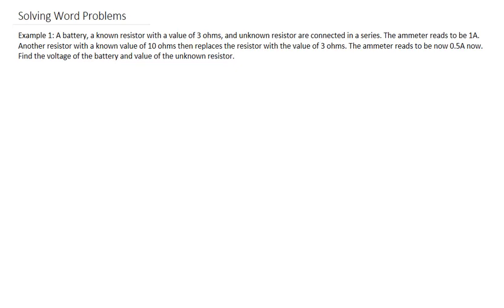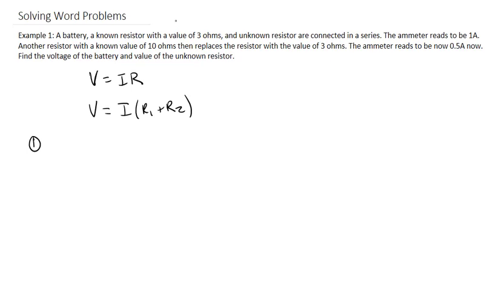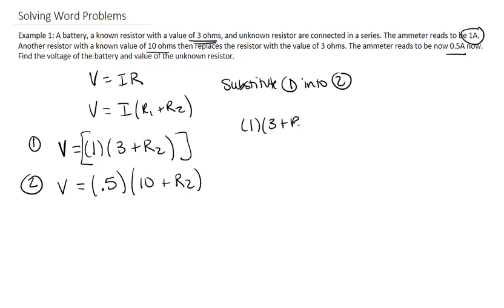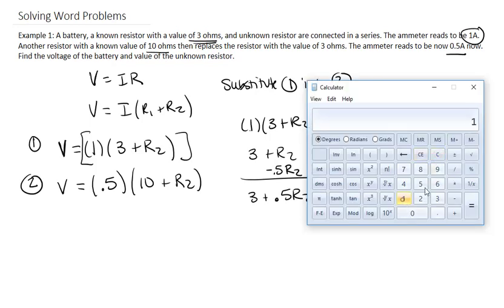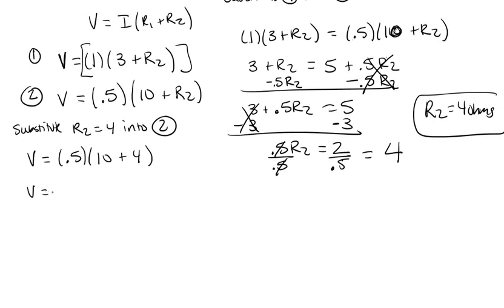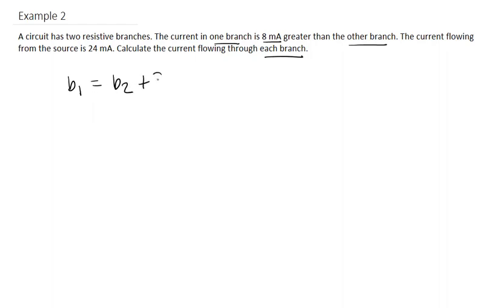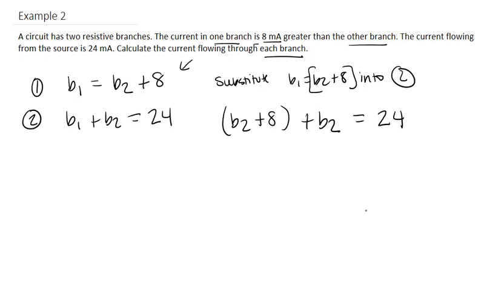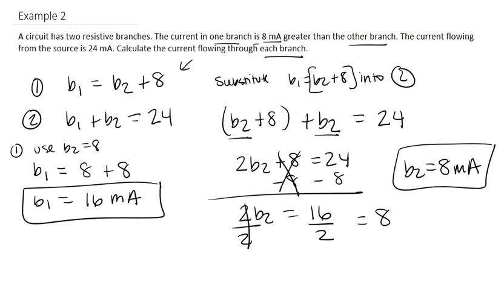Technology MAP 117 Solving Word Problems